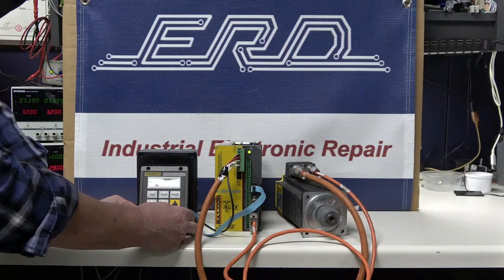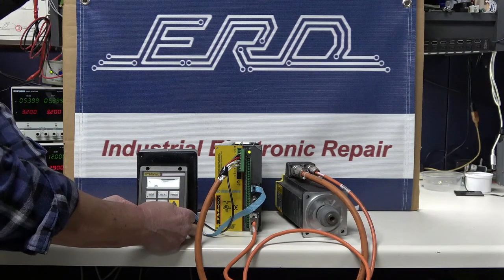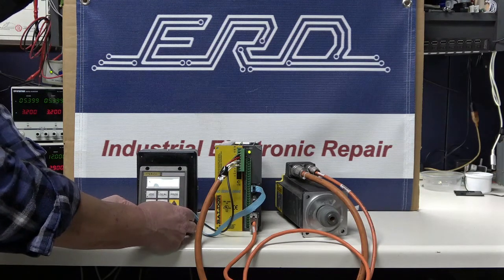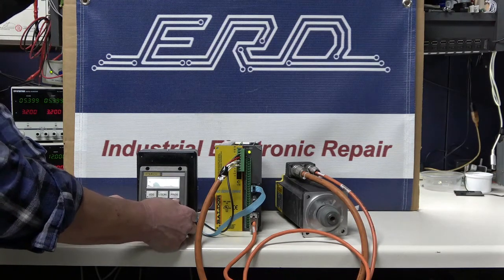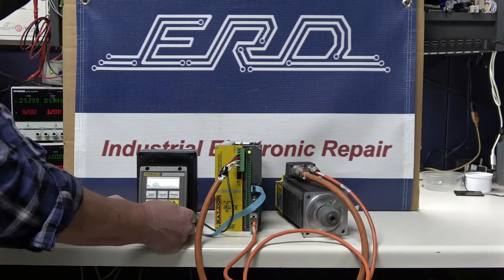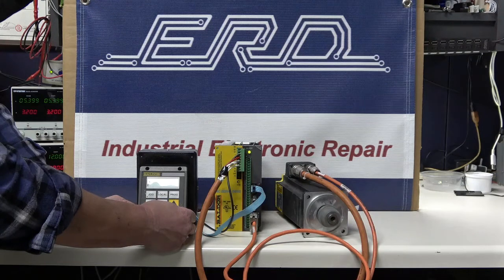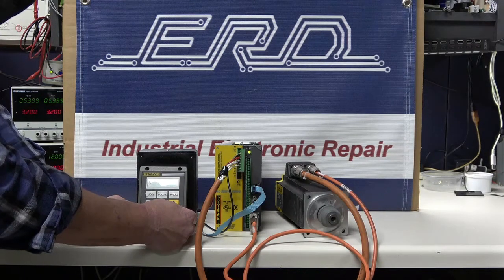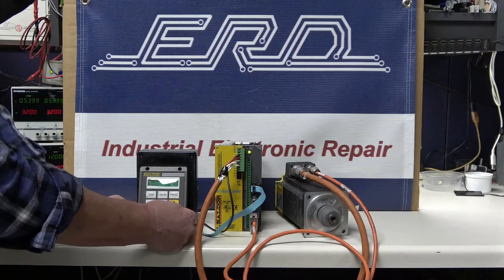The Baldor-SweoDrive 6481J custom servo drive Repaired with ERD's 3 Year Warranty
The Baldor 6481J is a custom servo drive Baldor built for use in a Rottler engine boring machine. This particular motor control was completely rebuilt and as shown in the video was fully tested with one of ERD's many servo test motor units. ERD has repaired a number of pieces of the various Rottler engine systems and has a long track record of support for the machines used in the engine manufacture and rebuild industry.